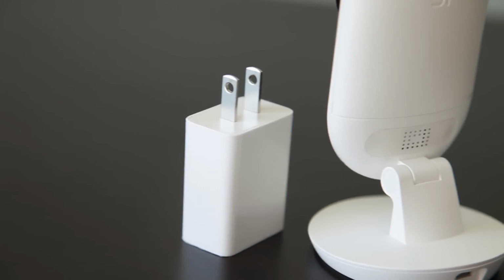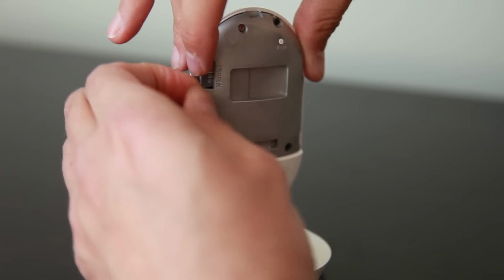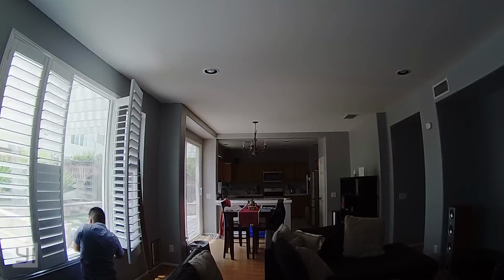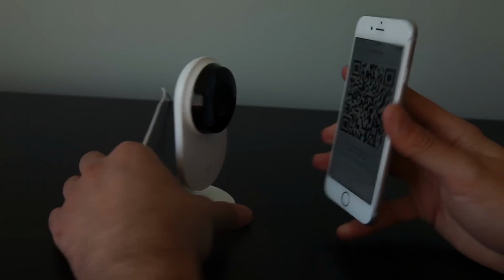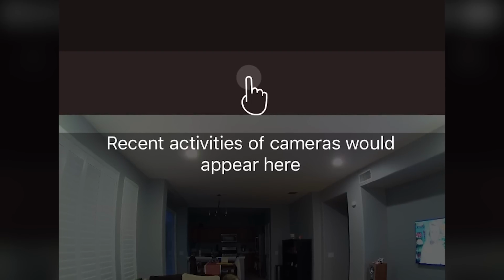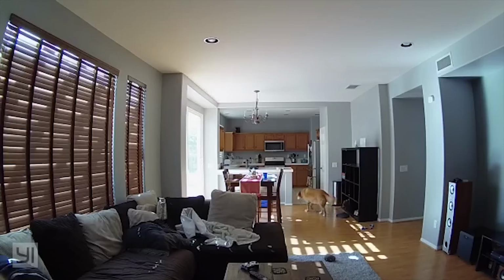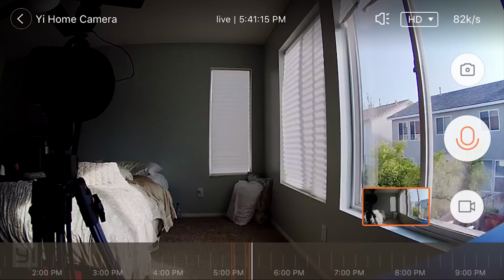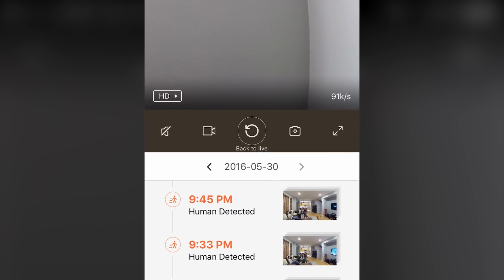Yi's Home Camera 2 Review 1080p Home Security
Yi Technologies recently put out the Yi Home Camera 2... and you'll never guess how we ended up reviewing it.

This video review covers nearly everything you'd basically want to know about the Yi Home Camera 2. We cover hardware, video quality, mounting options, features and tons more.

(Camera was provided by Yi Technologies for review.)

List of Yi 4K Camera Links

Transcend 64 GB MicroSDXC Class 10 UHS-I/U3

Lexar 633x 64gb XC format U3 Class (newest version)

Lexar 633x 64gb XC format U1 Class

SanDisk Extreme PRO 64GB UHS-I/U3

Please like and help me share these videos :D It's a huge help in how our channel it listed here and on the web.

Be sure to check out the soft launch of Help contribute to a community review, see more feature driven write ups, and more.

I run this channel out of pocket. Most of the cameras covered are purchases I've made unless otherwise stated. Any contribution would mean a tremendous amount and would be another step towards validating all the time and effort put into it.

Where I post more about my daily VFX job and adventures.

I put a lot of personal time into each video and answering questions. The one area I'd greatly appreciate help sharing and linking to my videos. Views, Likes, and Subscribes are what really help me in getting more videos uploaded each month.

Firmware Version installed during the creation of this video:

"info version":"1.00,
"camera type":"camera a",

"info version":"1.00",
"camera type":"camera b",

**Date**
June 2015